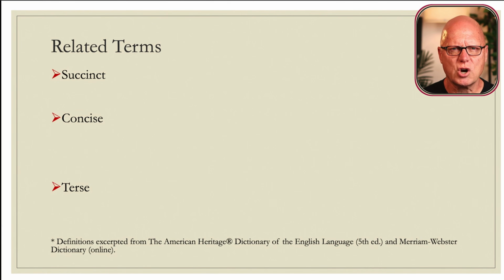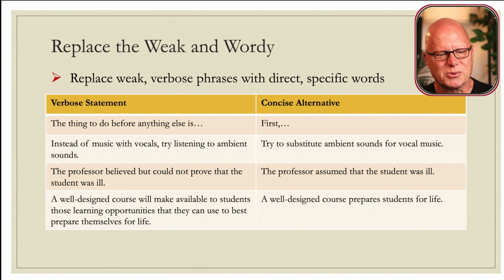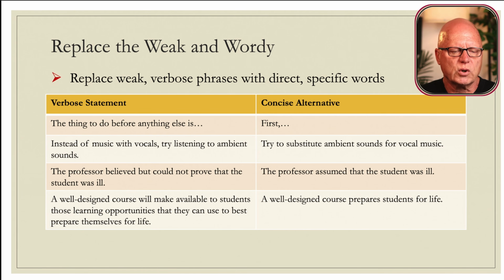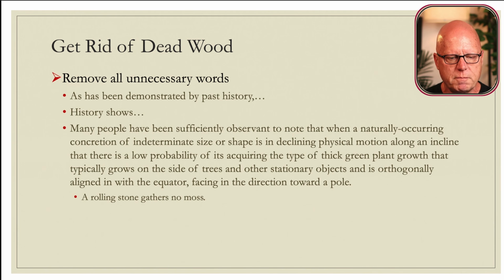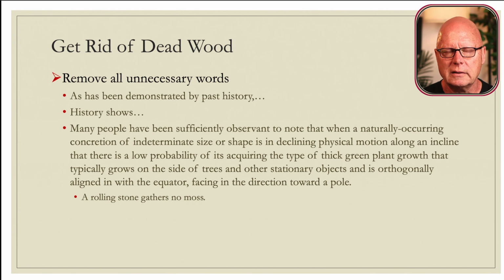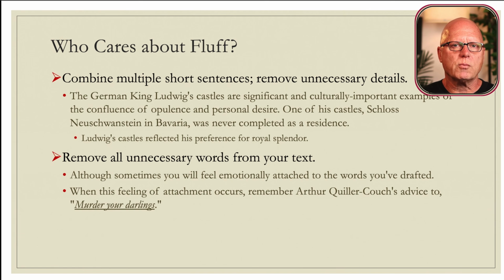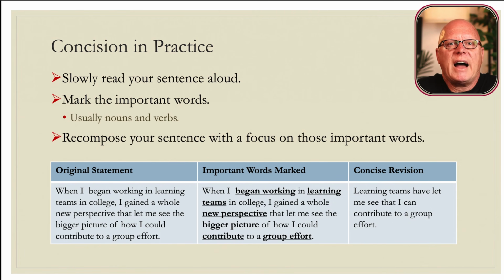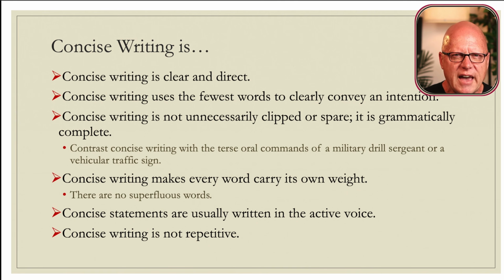Academic Writing, Part 4: Concision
Being concise in your sentences is an important part of writing well. Getting to the point, removing all unnecessary words is vital to good writing.

00:00 - Start
00:04 - Introduction
00:28 - Academic Writing, Part 4: Concision
00:38 - Related Terms: Succinct, Concise, Terse
03:41 - Replace the Weak and Wordy
06:33 - Get Rid of Dead Wood
07:28 - Who Cares about Fluff?
10:36 - Concision in Practice
12:51 - What about Minimum Word Counts?
15:44 - Concise Writing is...
17:56 - Advice to Share
19:07 - Conclusion
19:56 - Mika Relaxes